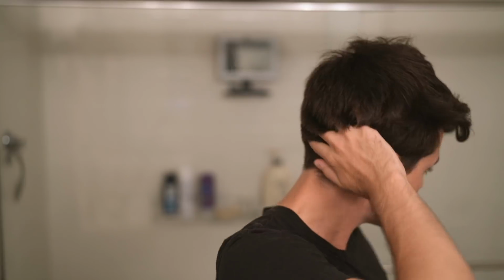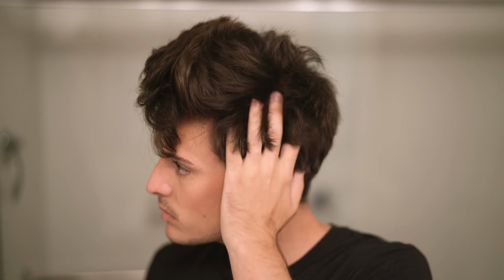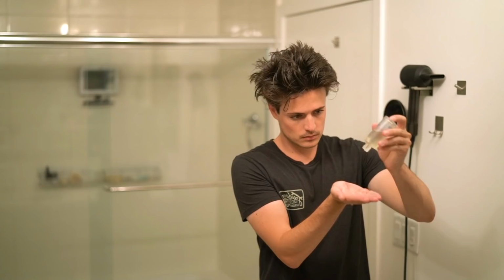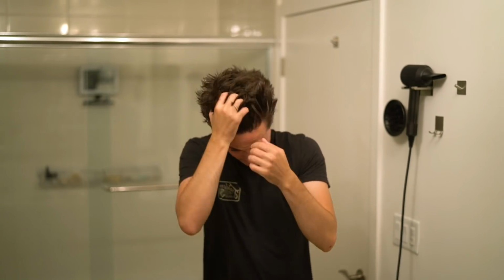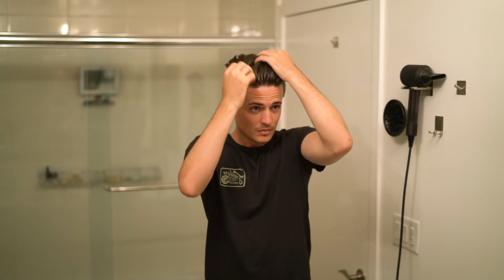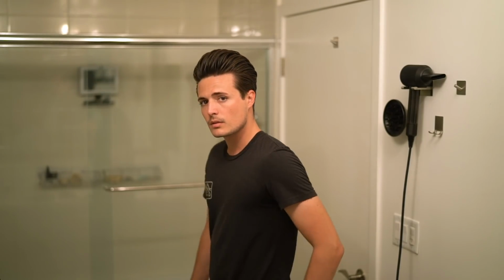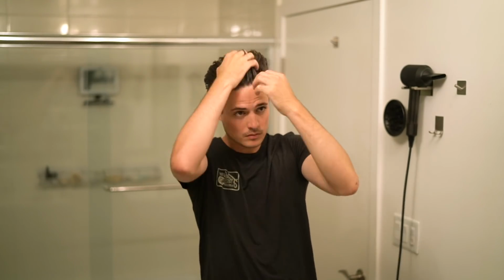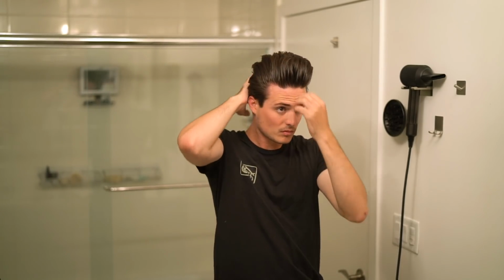5 Hacks to Style The Awkward Stage | Hair Growth Update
- I'm still growing out my hair!  Here's how I'm dealing with the awkward stage